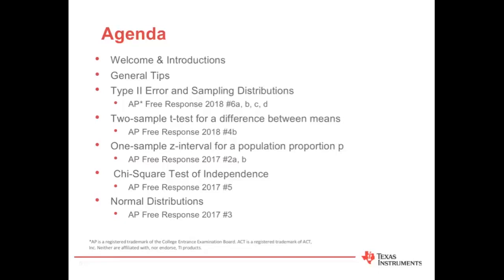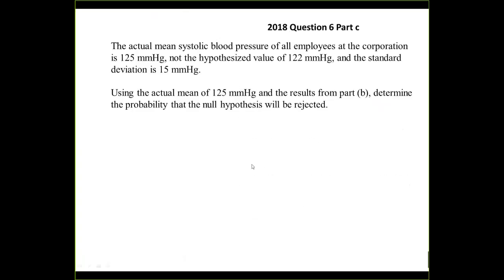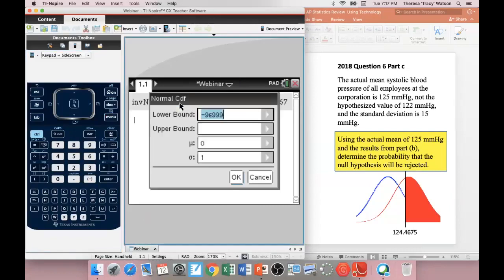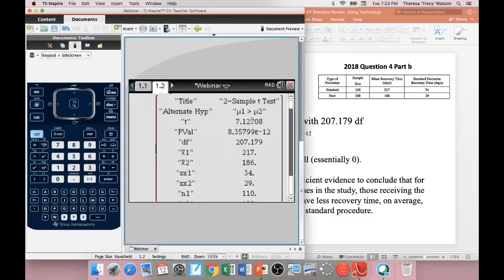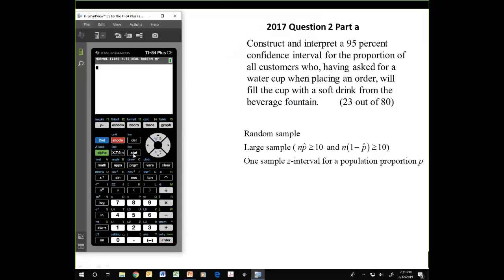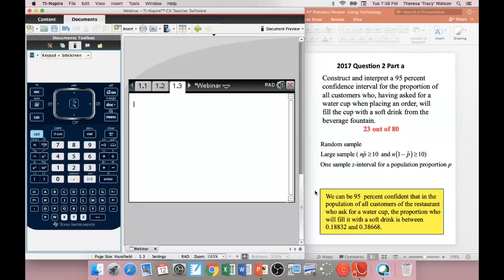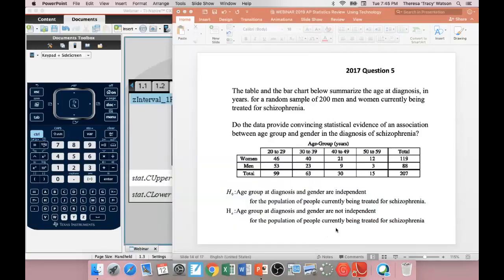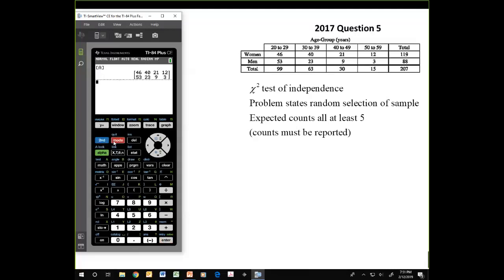Webinar: Classroom Strategies for End of Year Statistics Exam Success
Prepare your students for the AP Statistics Exam with insights from exam readers. Technology plays an integral part in students' preparation for the exam. Learn some tips and tricks for getting your students ready for data analysis, probability and inference.

Using related AP Statistics exam questions, the presenters examine technology skills that students will be expected to have mastered. The presenters demonstrate:
•   Technology tools involving normal distribution
•   Statistical inference — Confidence intervals using technology
•   Statistical inference — Hypothesis testing using technology

0:00 Webinar introduction
4:34 Start of webinar